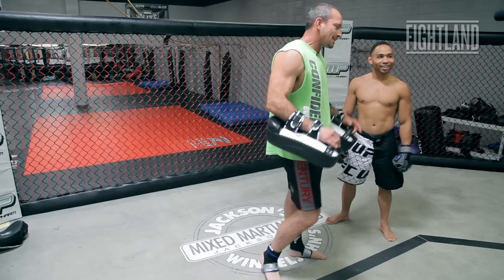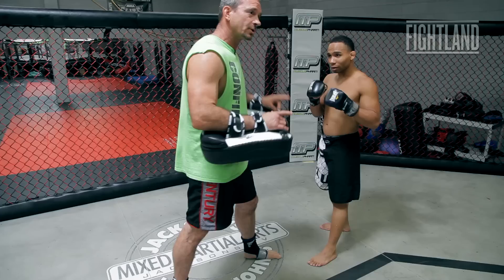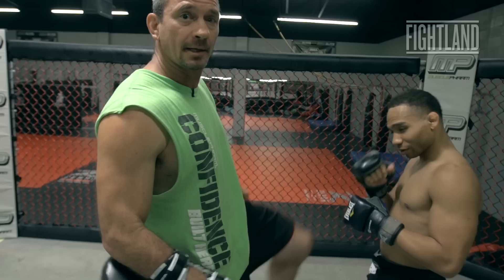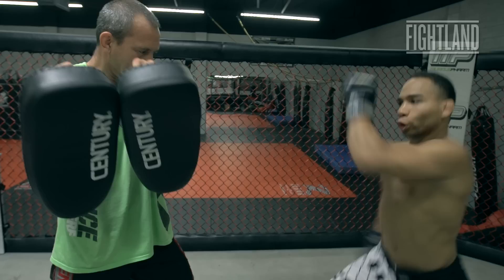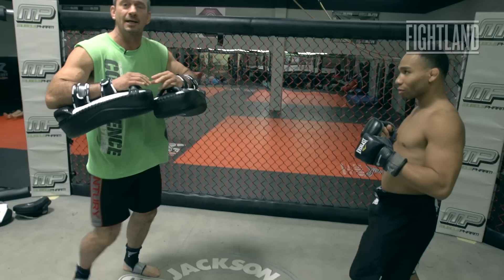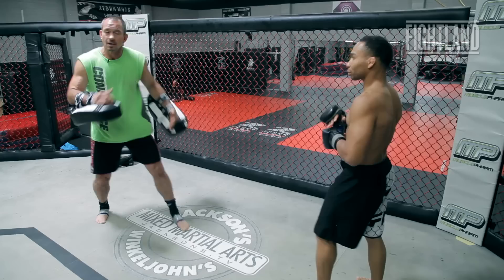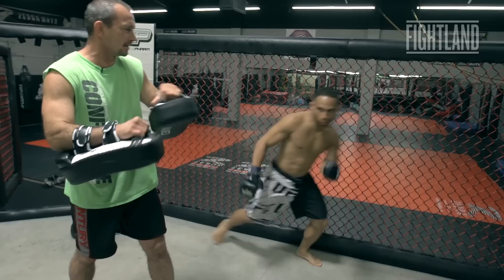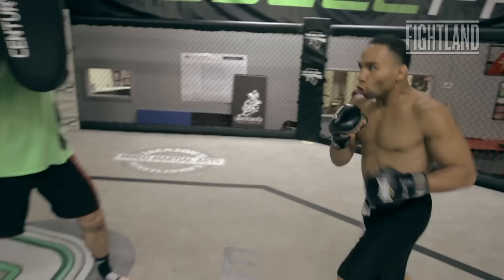The Switch Kick with Jon Dodson: Fight School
Check Out: "Awakening Martial Arts In Modern China: Fightland Worldwide"

UFC flyweight John Dodson breaks down the art of the switch kick with his striking coach, Mike Winkeljohn.